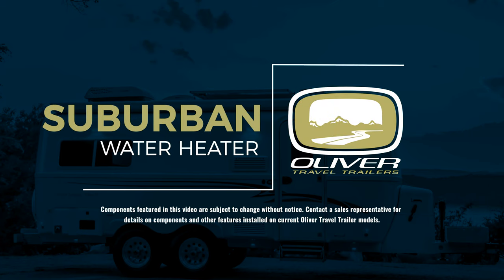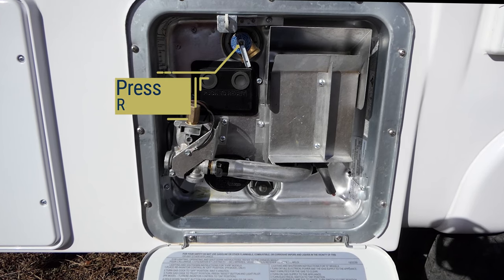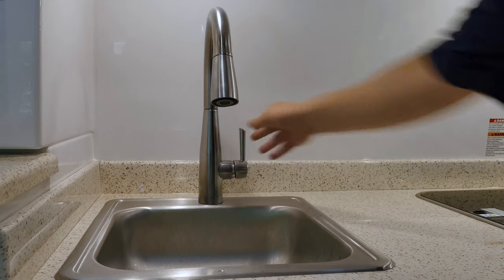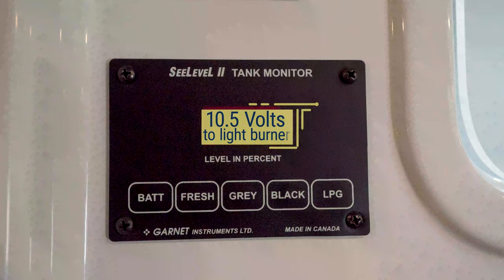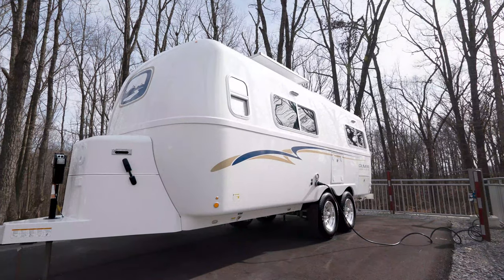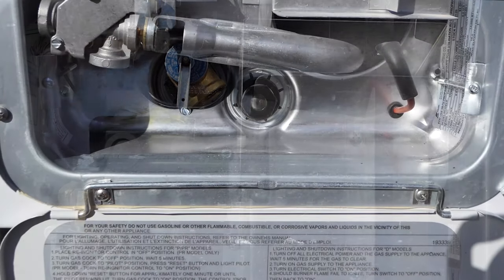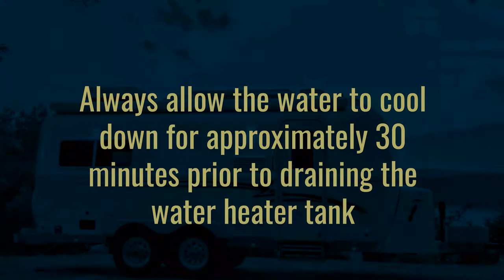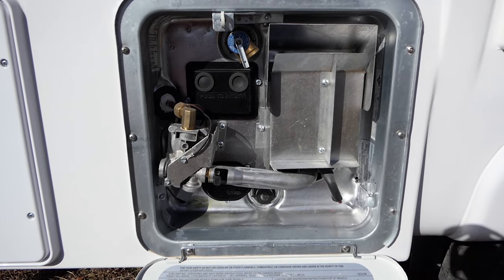Suburban Water Heater | Oliver Travel Trailers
Learn more about the standard Suburban water heater installed on Oliver Travel Trailers.